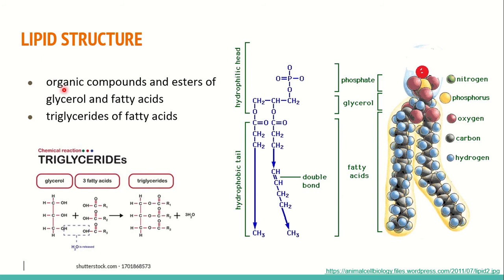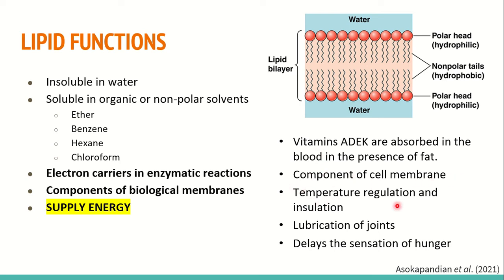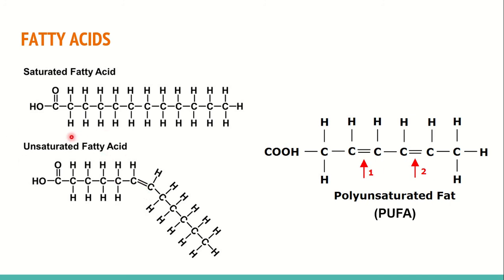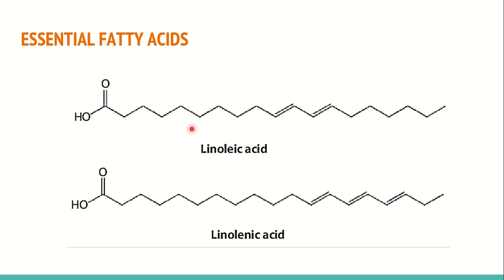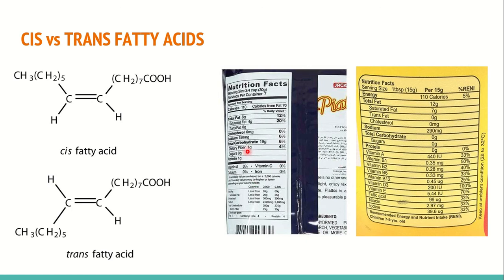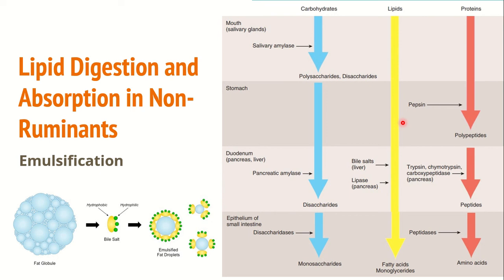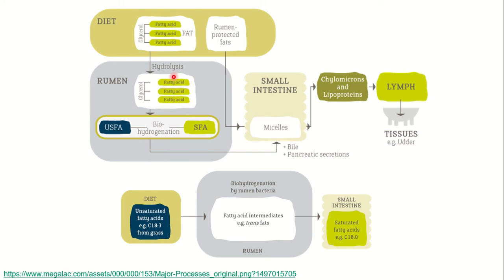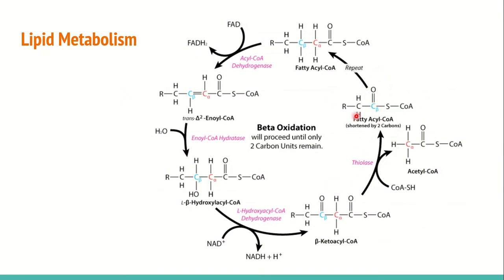Lipids - Structure, Function, Classification, Digestion, Absorption, and Metabolism